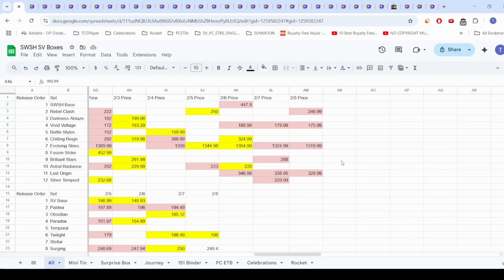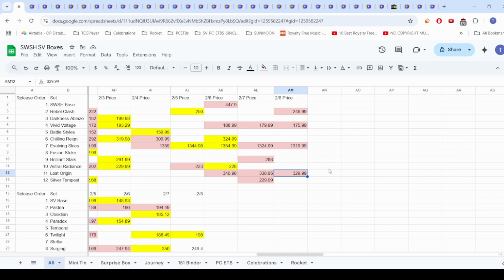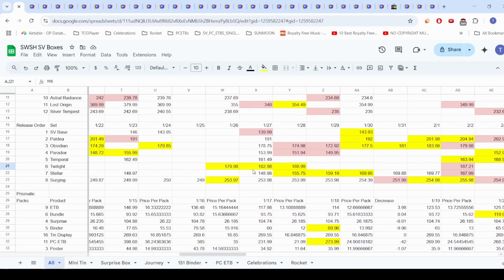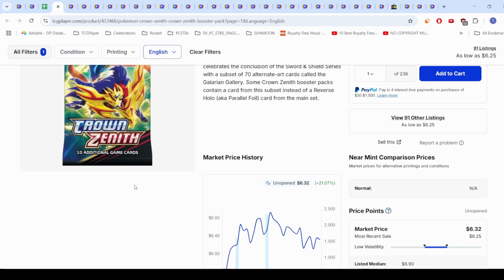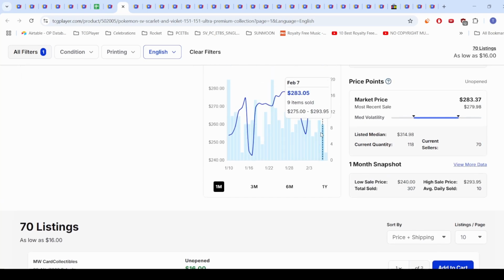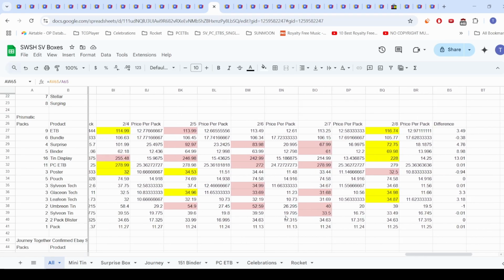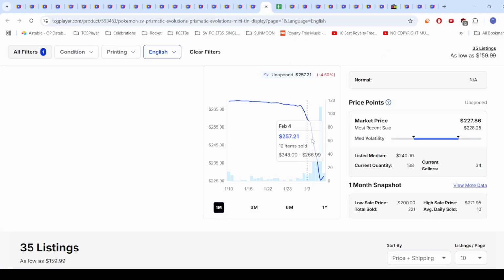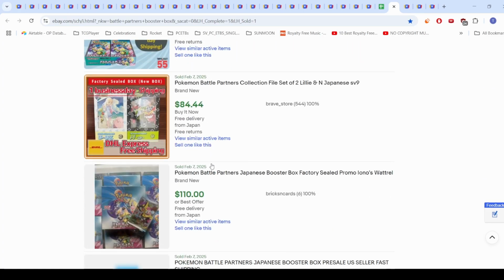CROWN ZENITH SELLERS UNDERCUTTING EACH OTHER - TWILIGHT MASQUERADE SKYROCKETS TO $200